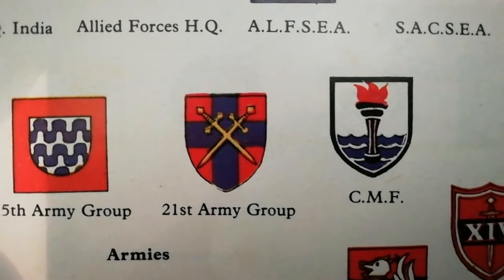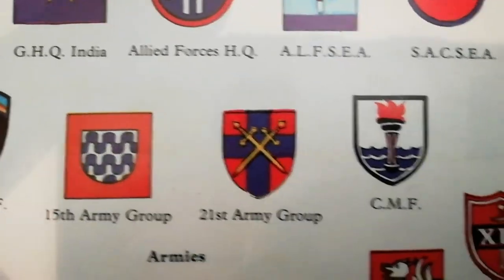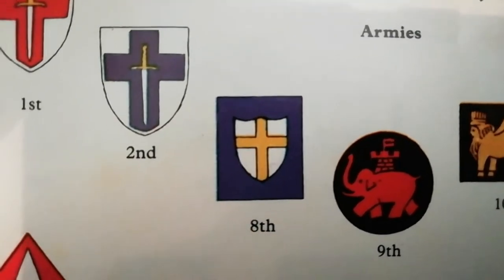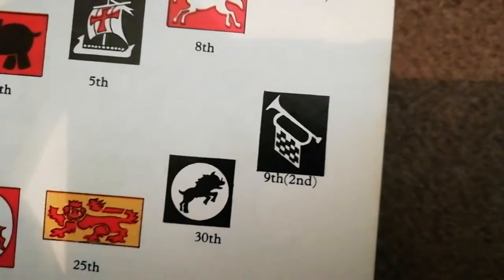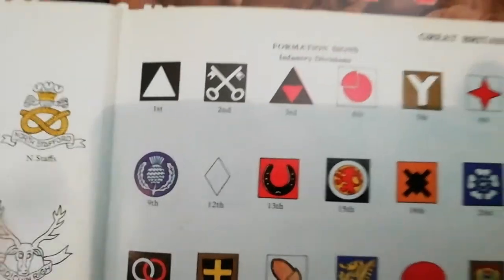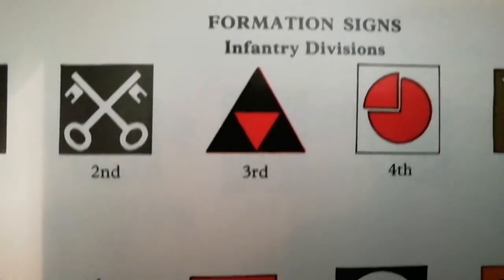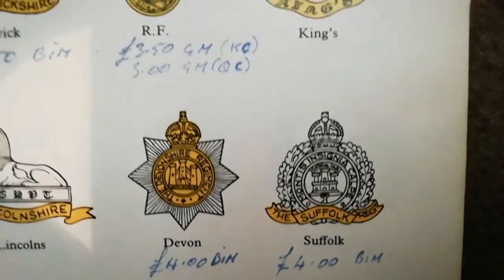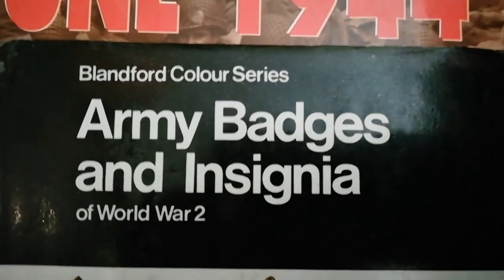The order of the British army during ww2 (part 1)